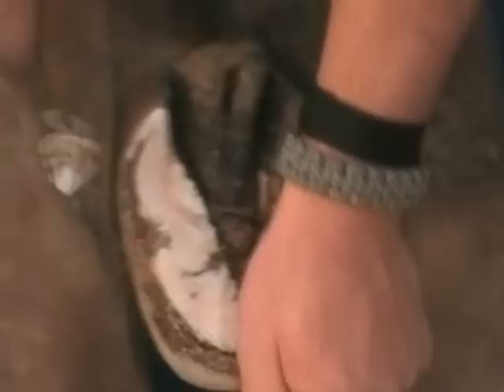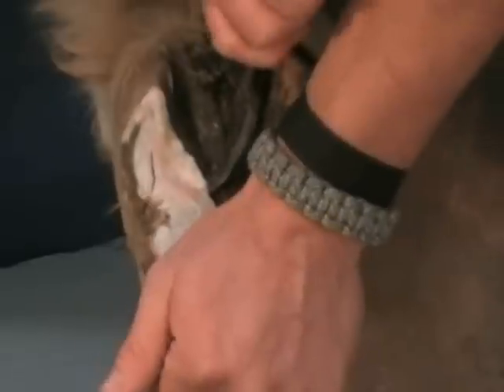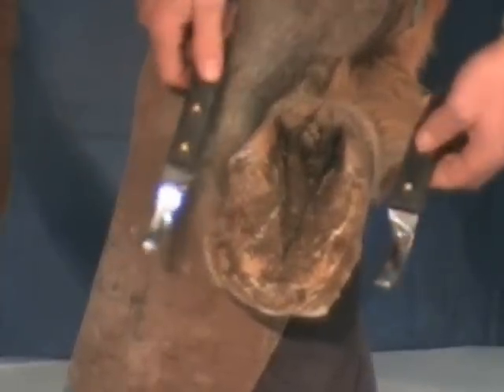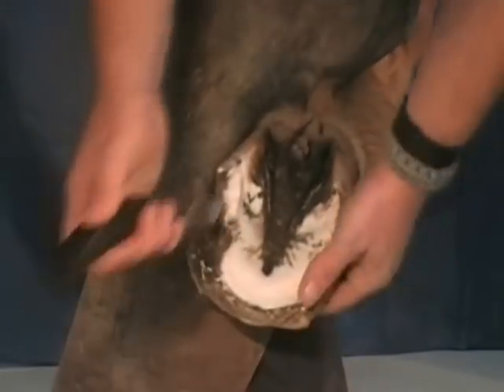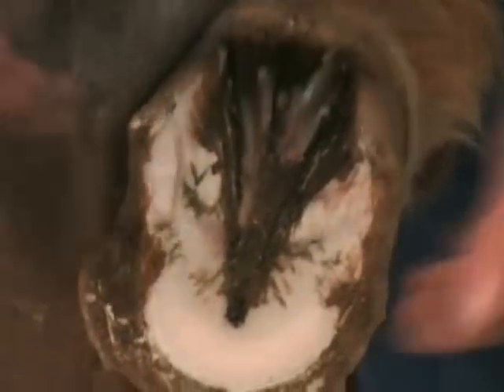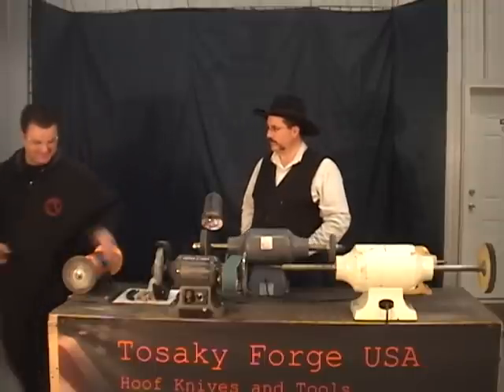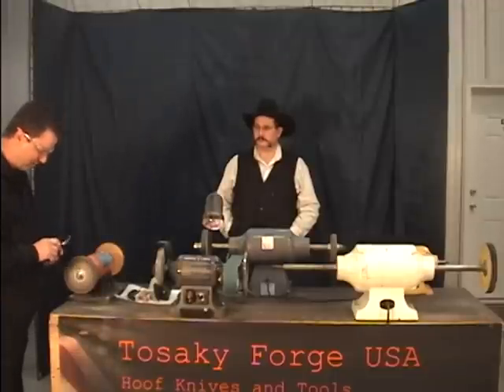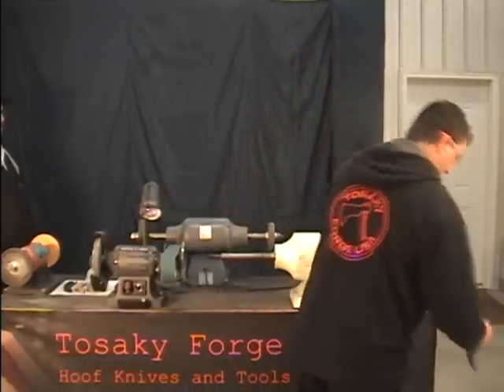Hoof Knife Sharpening trailerq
Hoof Knife Sharpening DVD trailer with Tony Kingery and Brighton Feed & Saddlery